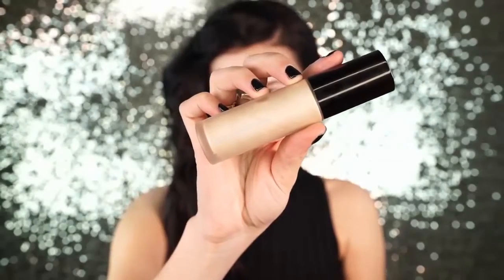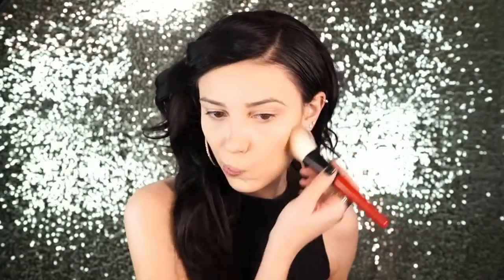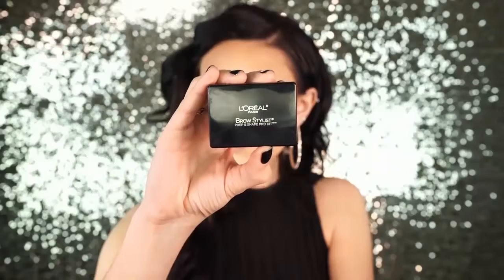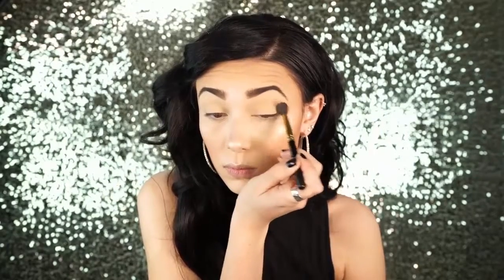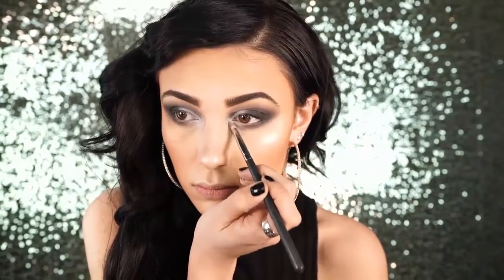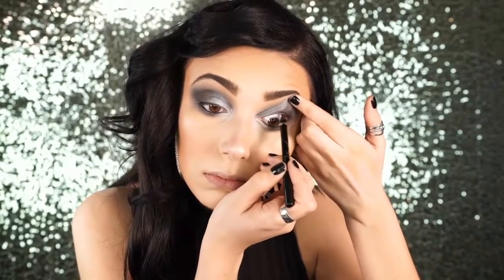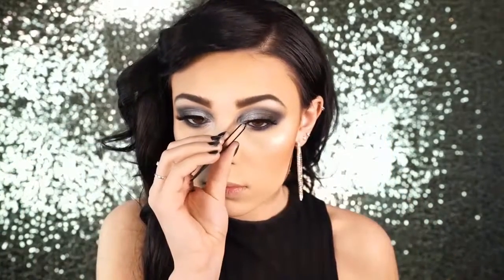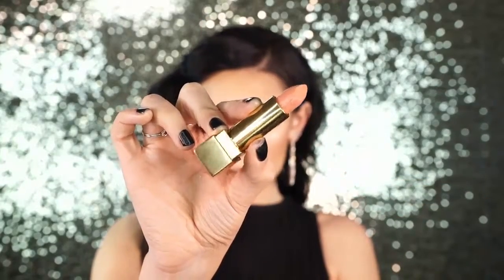Black & White Smokey Eye Tutorial | Victoria Lyn Beauty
Thank you for the support and comments about my idol audition, some of you asked about my actual audition airing
Be kind, I am aware and never hide the fact I wear wigs, extensions, I enjoy them, I never claim that is my real hair. My tutorials are for enjoyment and for me to connect with you - you to connect with each other. Keep it classy, a little sassy but not nasty:)